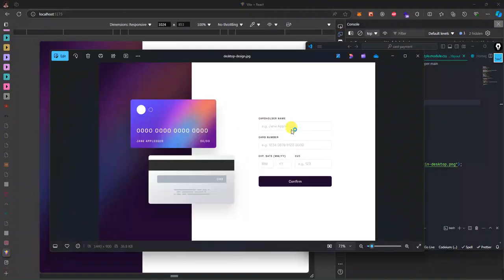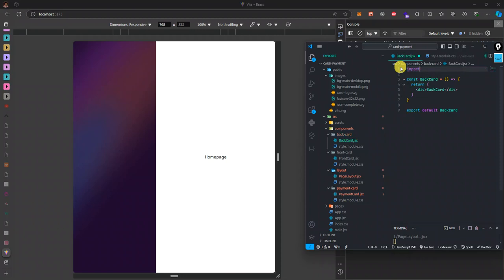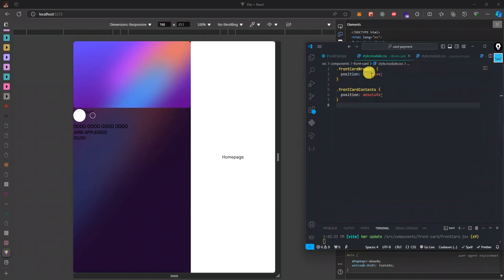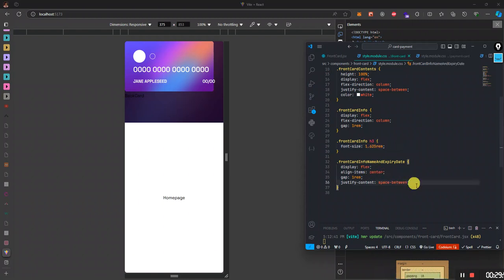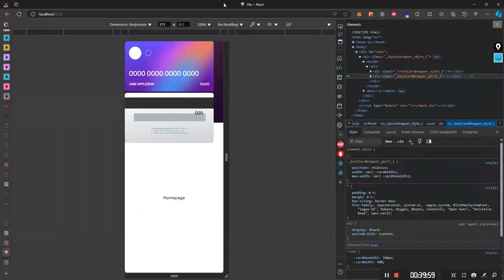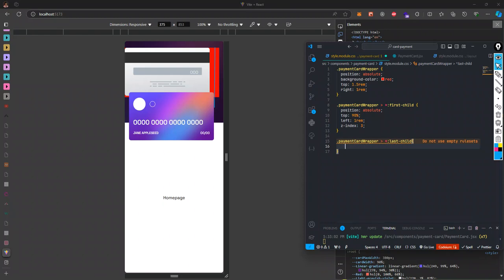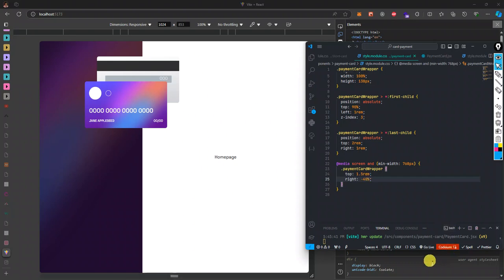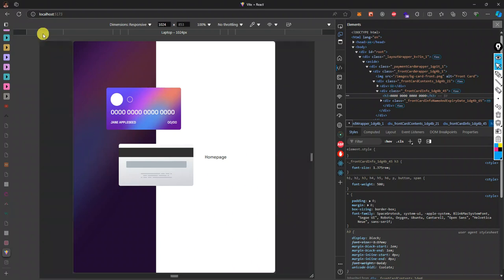Create a card payment UI using React Part 2